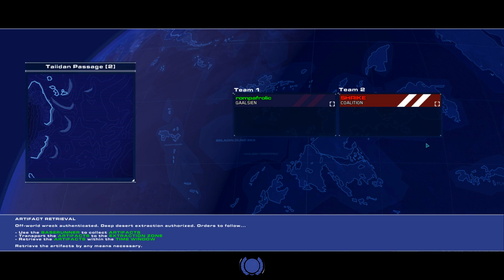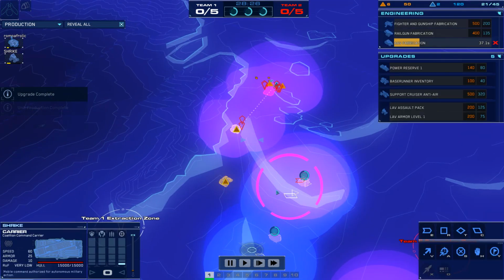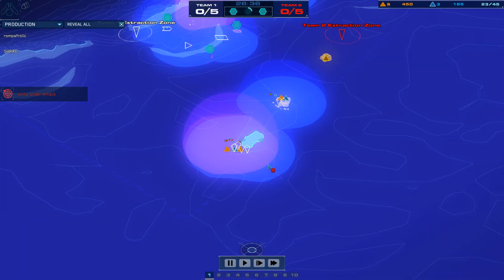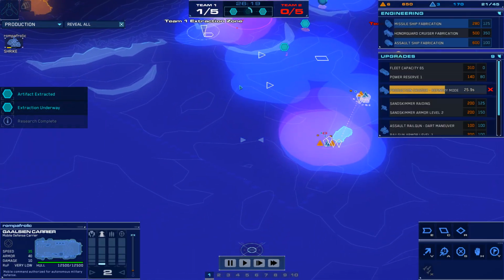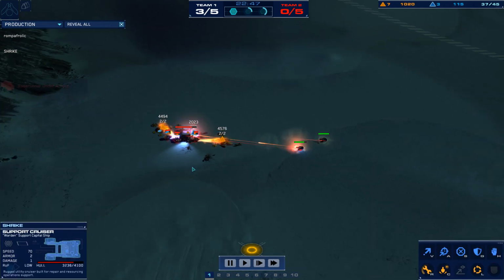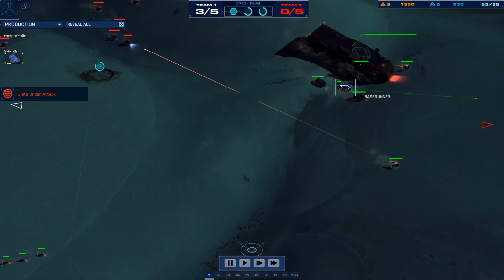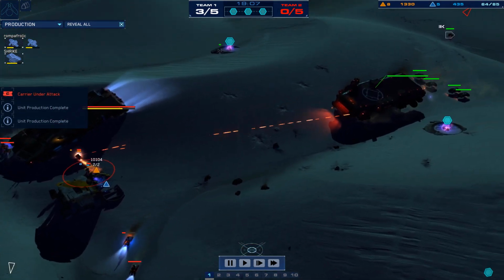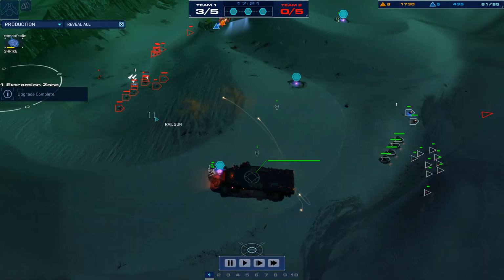Kharak Cup 6 Round 1: Rompafrolic vs. Shrike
This promises to be a good match, as both players are at similar skill levels.